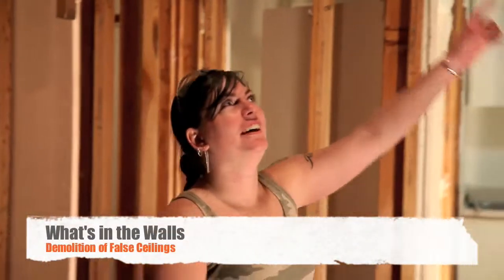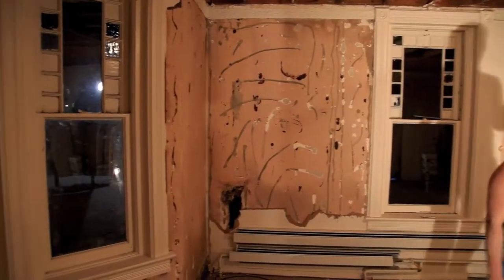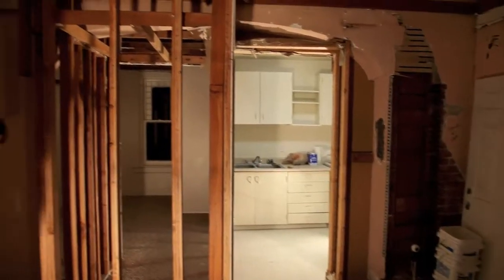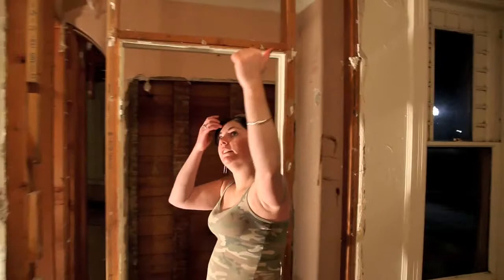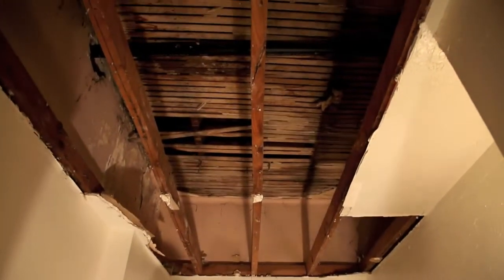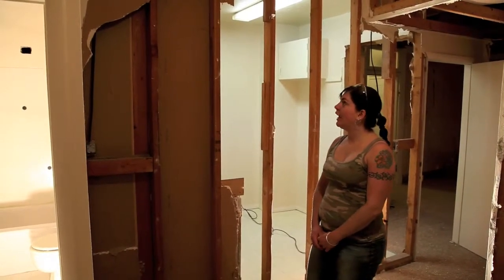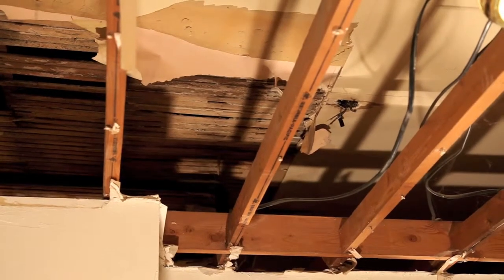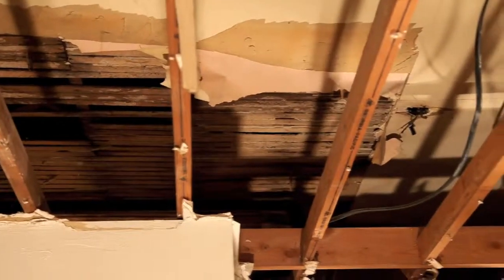WitW - 006 Demolition of False Ceilings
Demolition of the false ceilings in the Living Room and the Den.